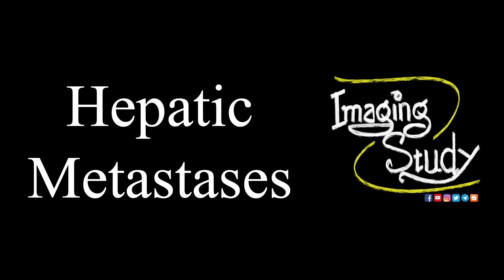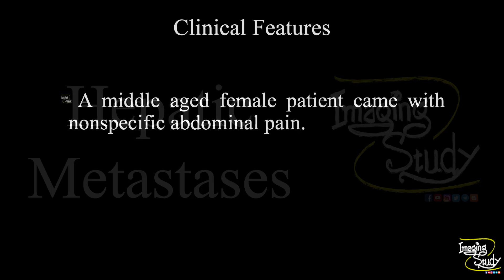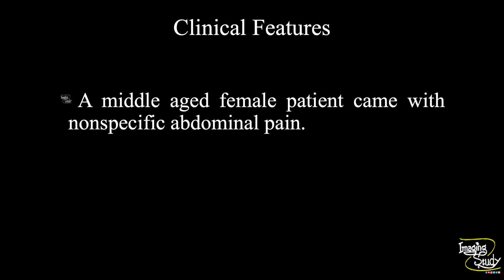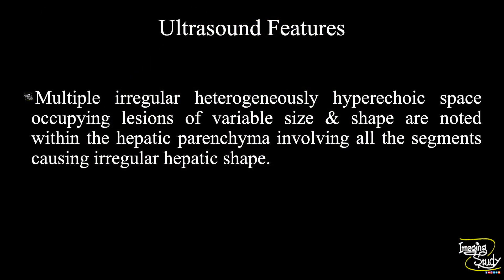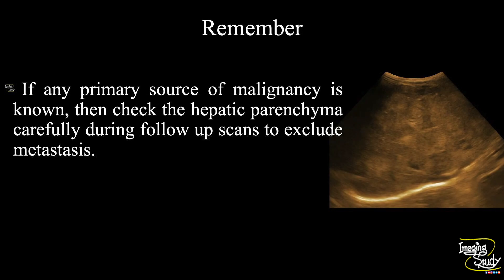Hepatic Metastases || Ultrasound || Case 178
Clinical Features:
A middle-aged female patient came with nonspecific abdominal pain.

Ultrasound Features:
Multiple irregular heterogeneously hyperechoic space-occupying lesions of variable size & shape are noted within the hepatic parenchyma involving all the segments causing irregular hepatic shape.

Remember:
If any primary source of malignancy is known, then check the hepatic parenchyma carefully during follow-up scans to exclude metastasis.